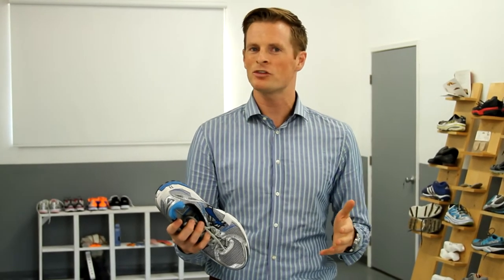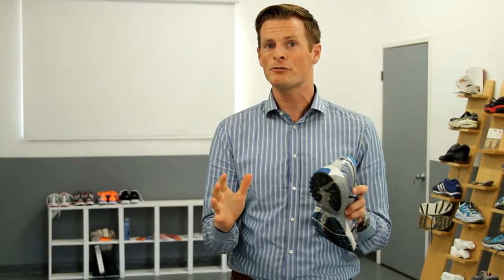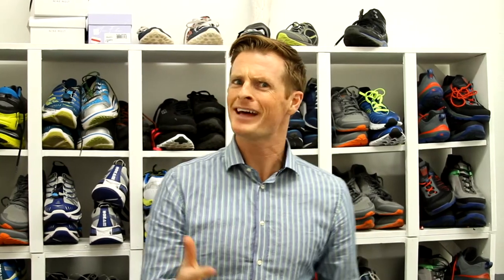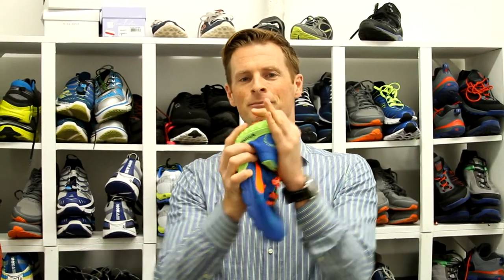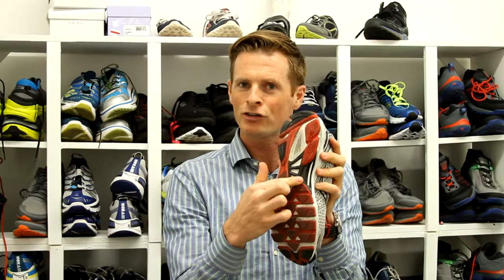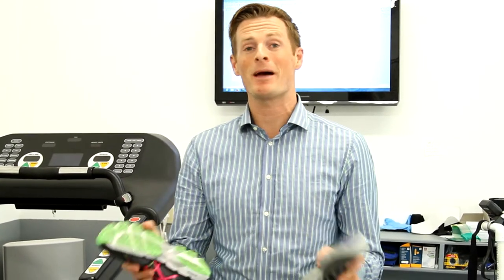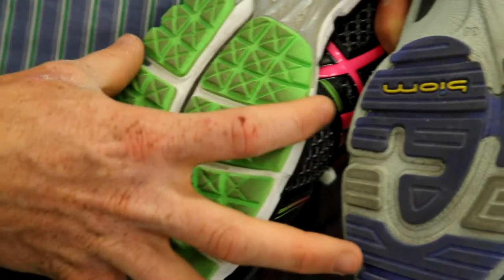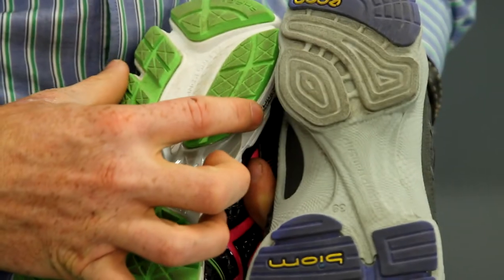SCIENCE SHOE PORN: YOU NEED STABILITY RUNNING SHOES!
Science Shoe Porn from Heeluxe tells you why motion control running shoes can help you run better. In this webisode you'll learn what features add stability to running shoes and how you can pick out the best pair at your local running store.